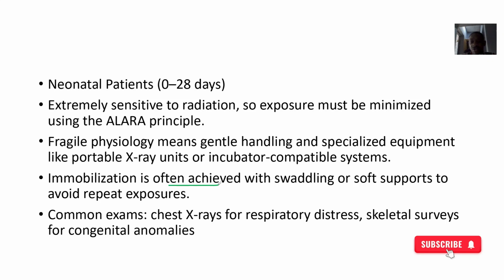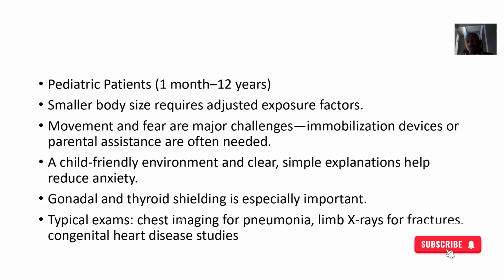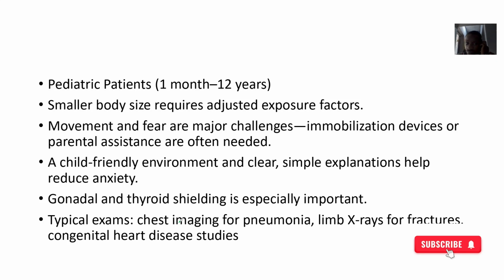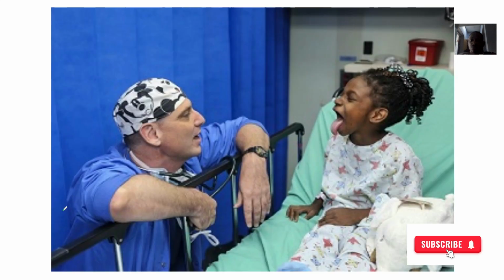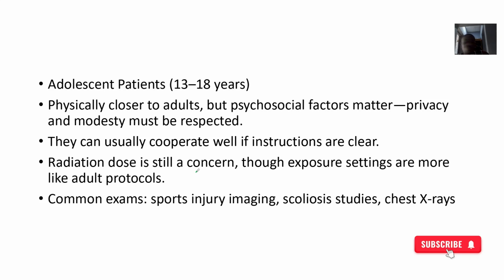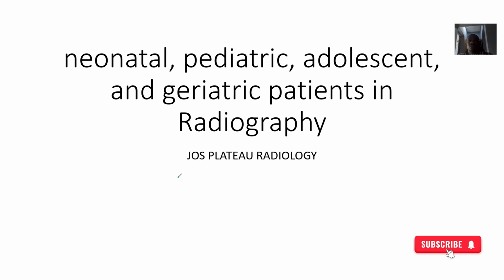Neonatal, pediatric, adolescent, and geriatric patients in Radiography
radiography, patient age groups—neonatal, pediatric, adolescent, and geriatric—require special considerations because anatomy, physiology, and safety concerns differ significantly. Here’s a structured overview:

👶 Neonatal Patients
Challenges: Very small body size, fragile physiology, high sensitivity to radiation.

Considerations:

Use lowest possible radiation dose (ALARA principle).

Immobilization devices or swaddling to reduce motion artifacts.

Portable radiography (especially chest X-rays in NICU).

Shielding of gonads and thyroid whenever possible.

Common exams: Chest radiographs (for respiratory distress), abdominal X-rays (necrotizing enterocolitis), skeletal surveys.

🧒 Pediatric Patients
Challenges: Children may be uncooperative, anxious, or unable to stay still.

Considerations:

Use child-friendly communication and distraction techniques.

Minimize radiation exposure with tailored protocols.

Immobilization aids (sandbags, papoose boards).

Parents may assist in calming but must be shielded if present.

Common exams: Chest, abdomen, skeletal injuries, congenital abnormalities.

🧑 Adolescent Patients
Challenges: Transition phase—larger body size, but still sensitive to radiation.

Considerations:

More cooperative than younger children, but modesty and privacy are important.

Adjust exposure factors to body size.

Shield gonads and breasts when feasible.

Common exams: Sports injuries (orthopedic radiographs), chest imaging, scoliosis studies.

👵 Geriatric Patients
Challenges: Age-related changes—osteoporosis, arthritis, reduced mobility, comorbidities.

Considerations:

Gentle positioning to avoid fractures or pain.

Longer exam times due to limited mobility.

Adjust exposure for reduced bone density.

Watch for cognitive impairment (confusion, dementia) affecting cooperation.

Common exams: Chest radiographs (pneumonia, heart failure), bone studies (fractures, osteoporosis), joint imaging.

⚠️ Key Principles Across All Age Groups
Radiation safety: Always minimize dose, especially in neonates and pediatrics.

Communication: Tailor approach—playful reassurance for children, respectful privacy for adolescents, patience for elderly.

Positioning: Adapt to physical limitations (fragility in neonates, immobility in elderly).

Technology: Digital radiography allows dose reduction and image enhancement across all groups